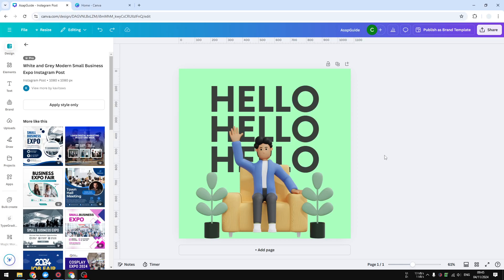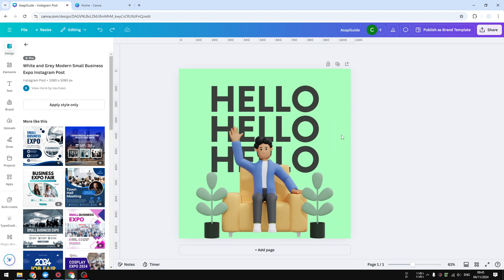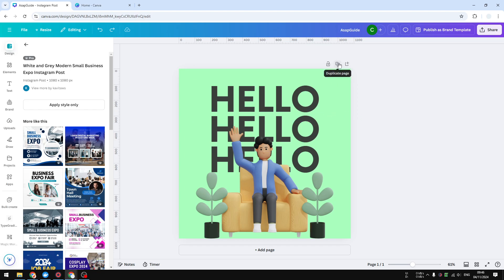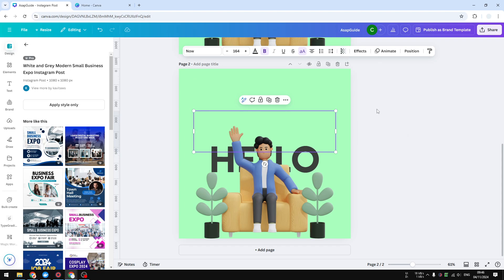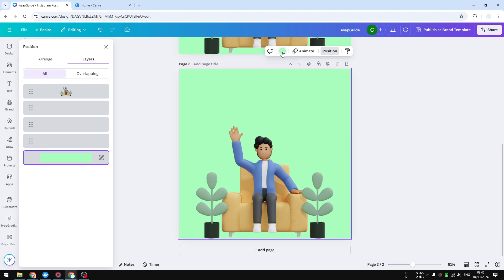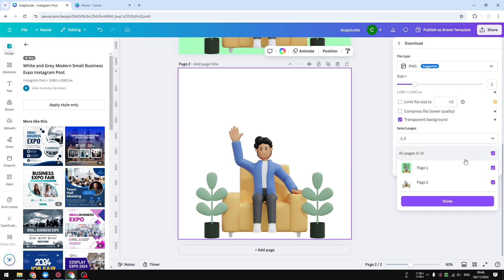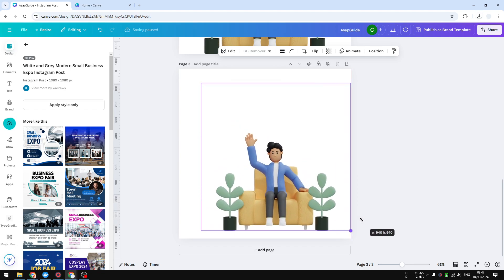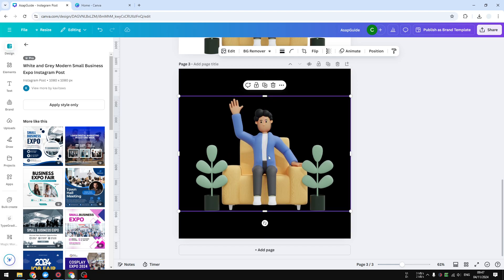How to Download Individual Canva Elements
👉 In this video, you'll learn how to easily download individual elements from Canva for your projects. Follow our step-by-step instructions to enhance your design workflow efficiently!